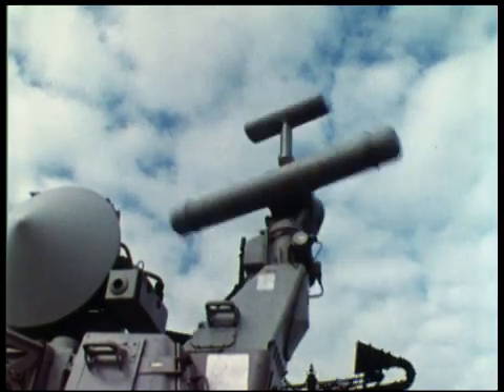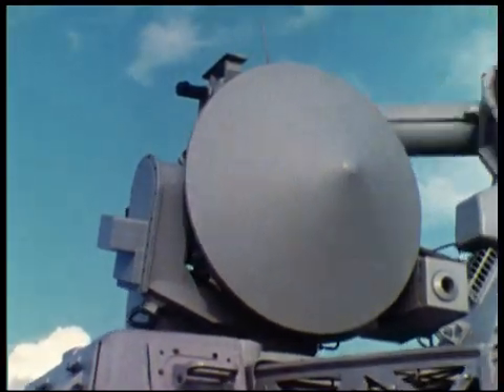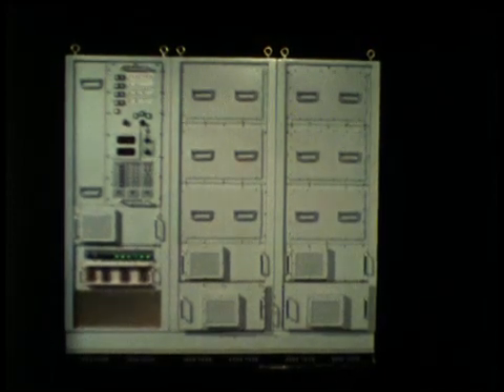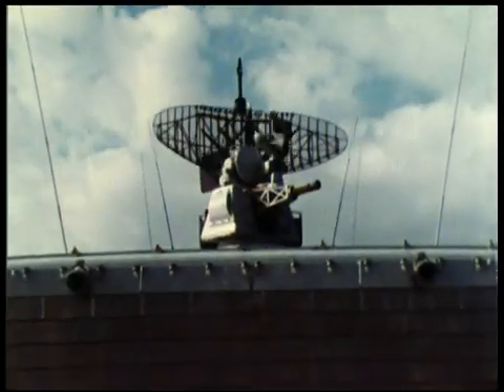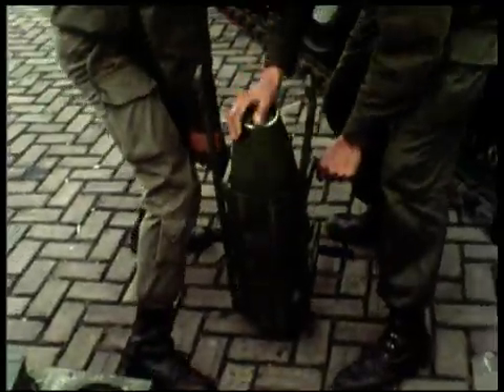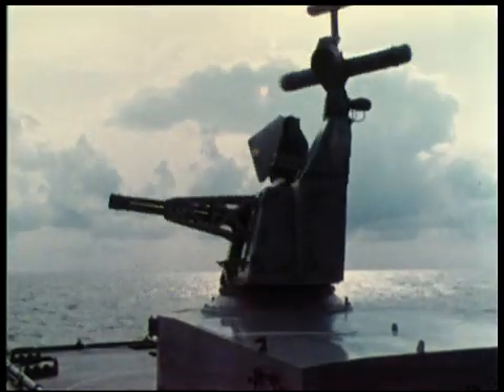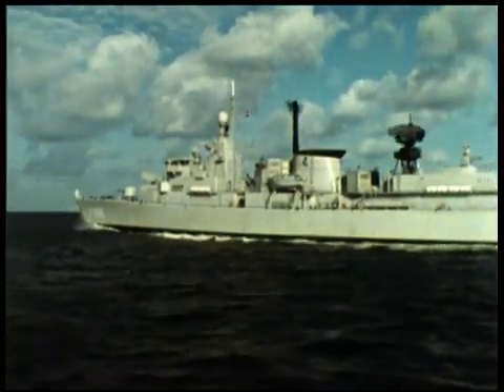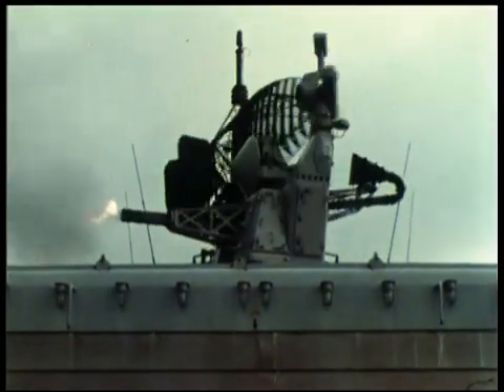Goalkeeper 1984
Sales film by Holland Signaal and General Electric for Goalkeeper Close-in Weapon System. With images from the North Sea Evaluation of Goalkeeper.